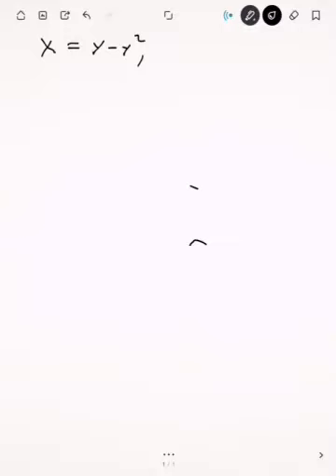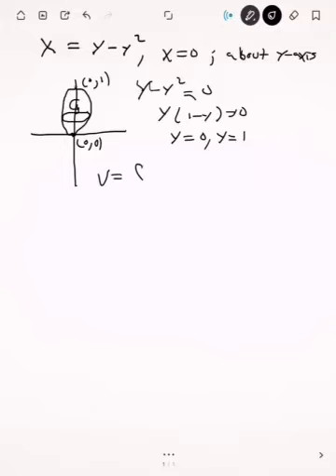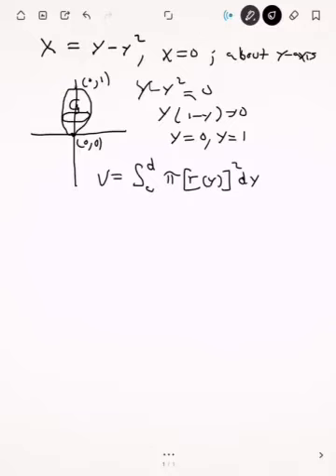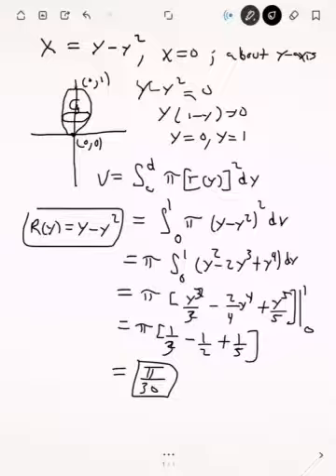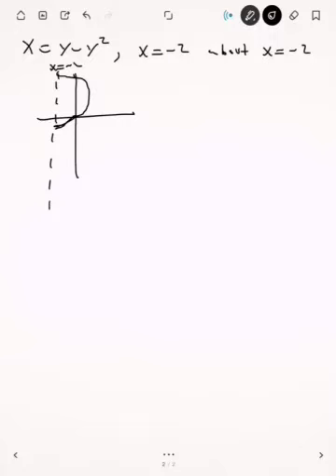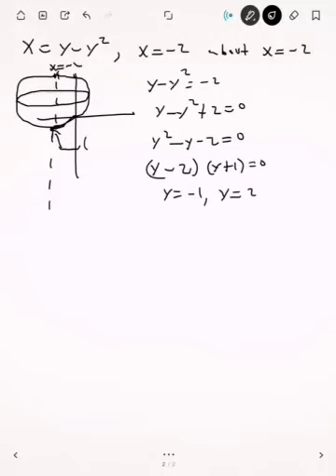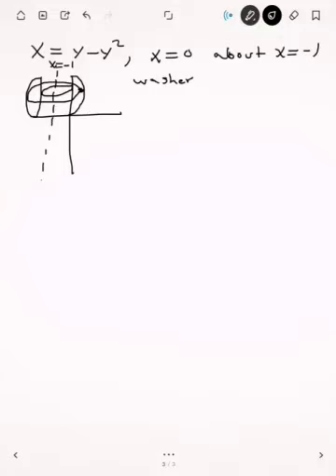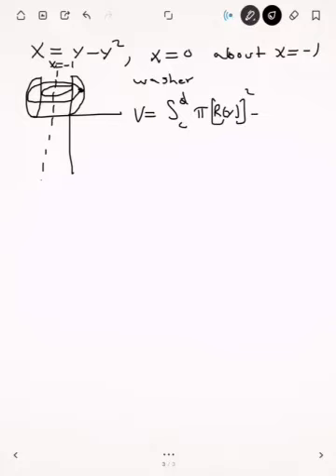Lecture 2: Finding the Volume of a Solid by Revolving About the Y-Axis